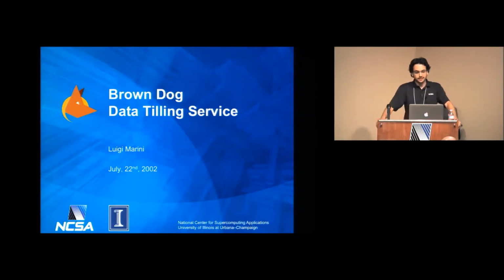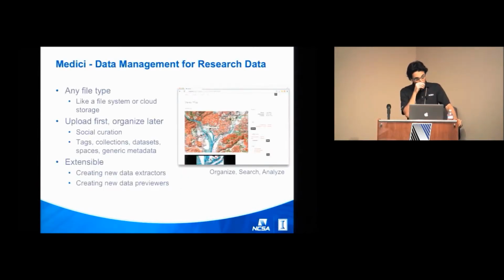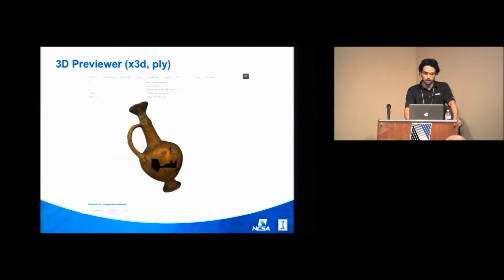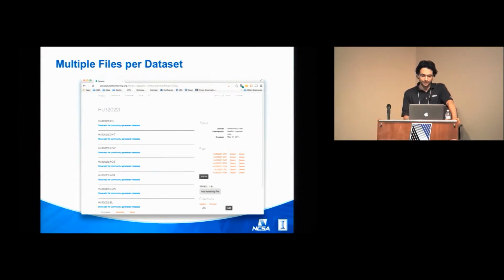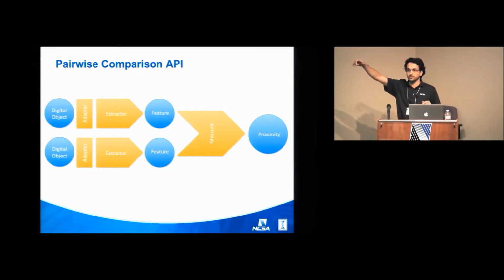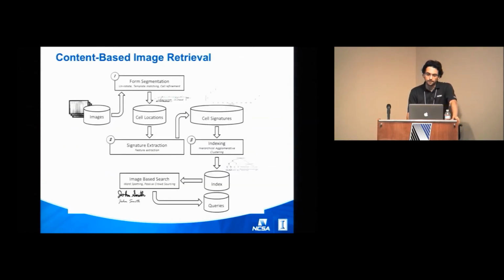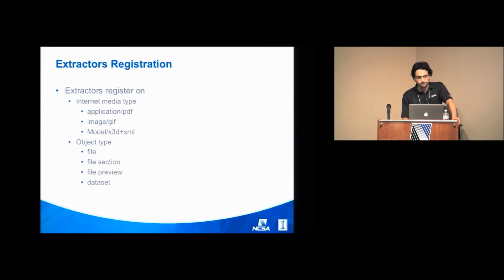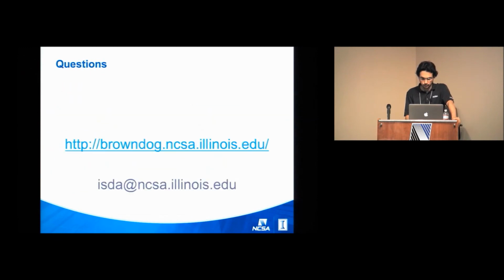Brown Dog Workshop: Data Tiling Service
The Data Tiling Service. A talk at the Brown Dog Early User Workshop, July 2014.

Brown Dog, an NSF-funded project at NCSA, will address problems involving the utilization of uncurated and unstructured data collections through the development of two services: the Data Access Proxy (DAP) to aid in the conversion of file formats and the Data Tilling Services (DTS) for the automatic extraction of metadata from file contents. See browndog.ncsa.illinois.edu for more information.